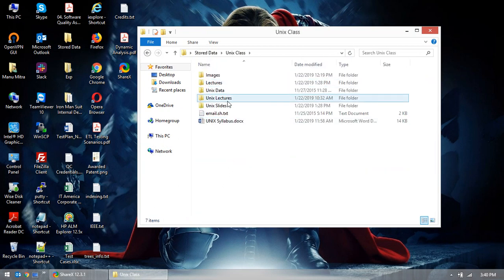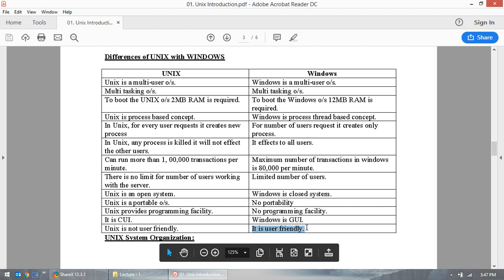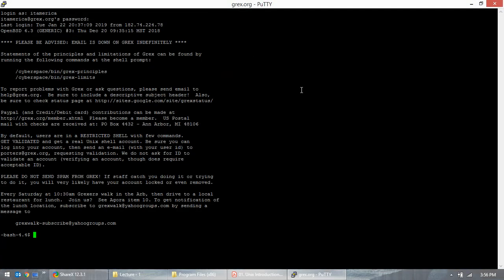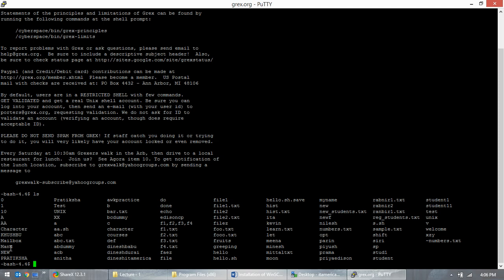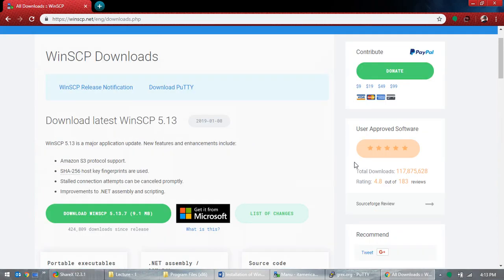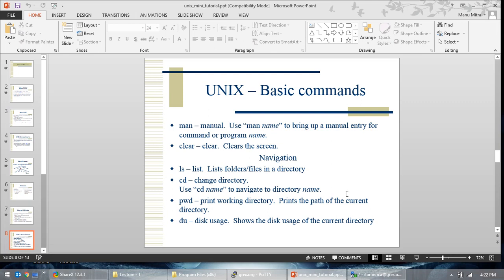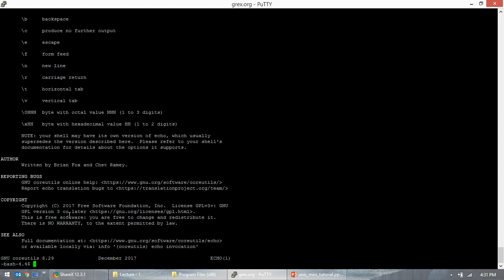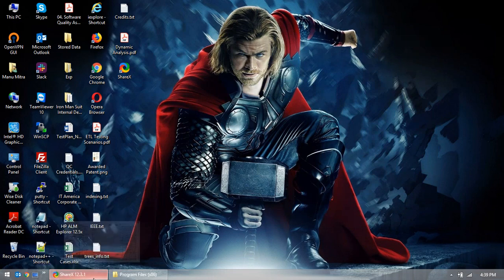01. Essentials of Unix Operating System (Introduction)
01. Essentials of Unix Operating System (Introduction)